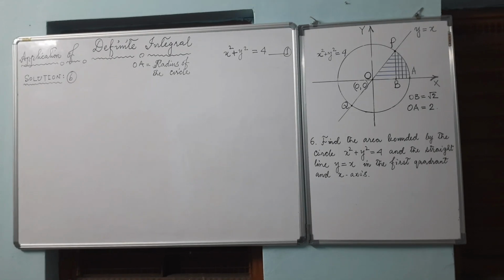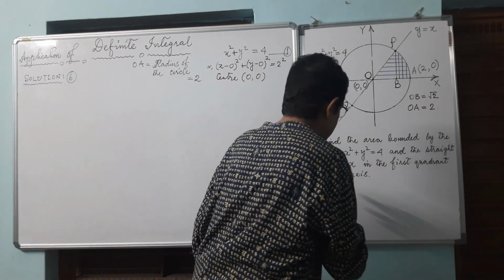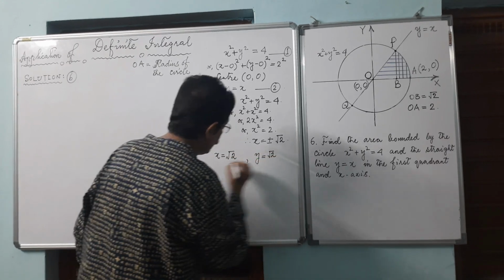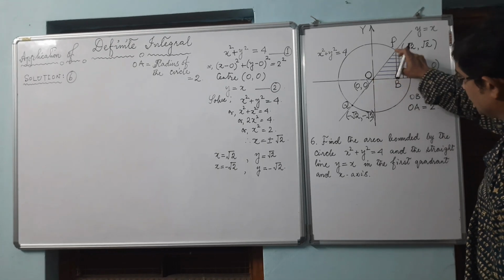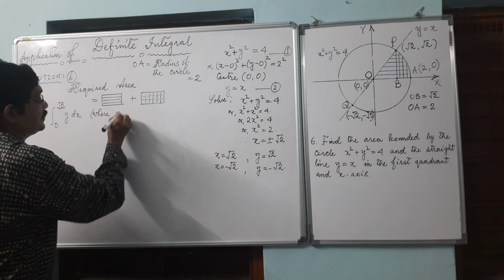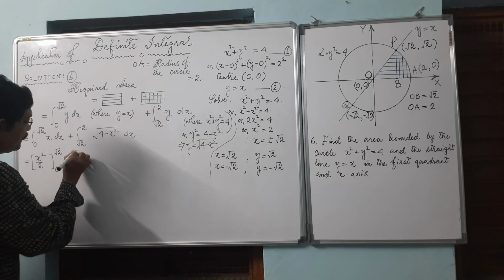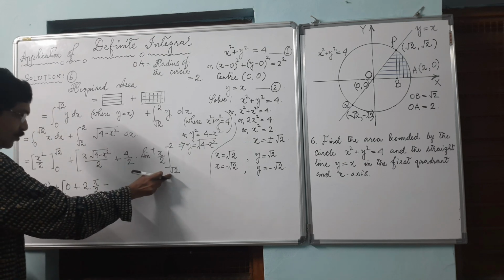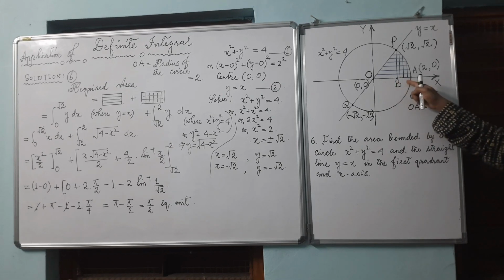Application Integration Definitely basic concepts